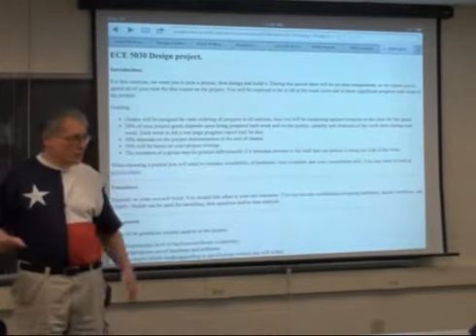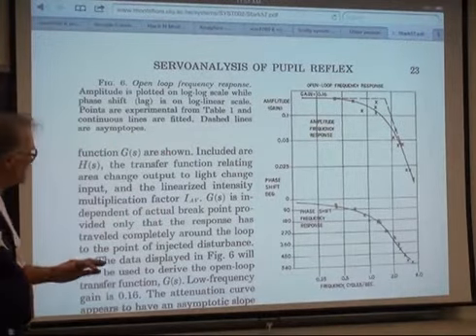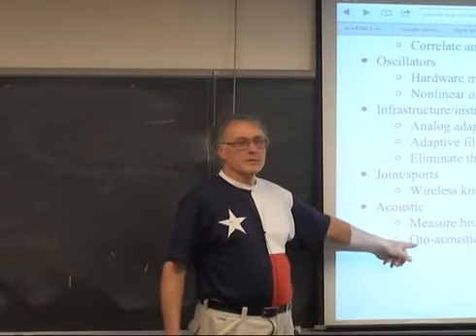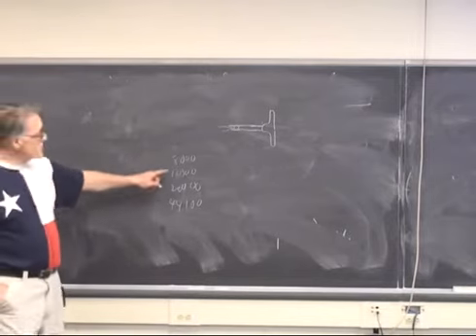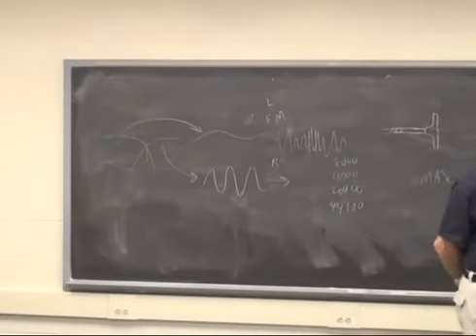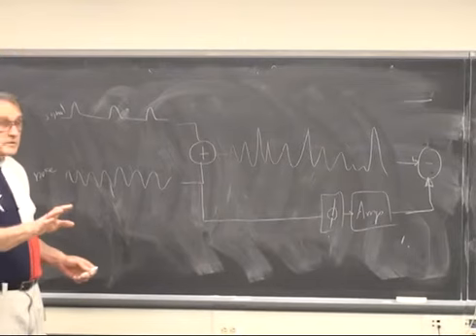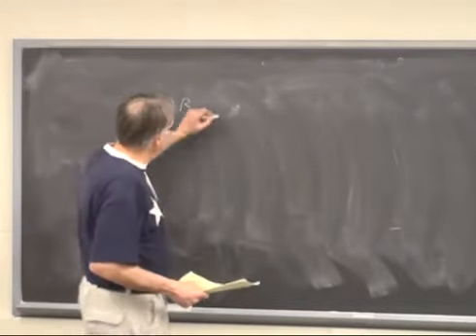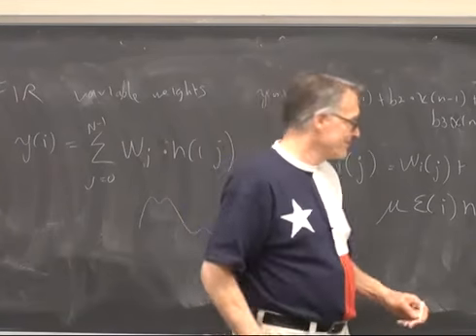#15 -- Design project and adaptive filter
0:00 Design project description
58:50 Adaptive LMS 60 Hz filter